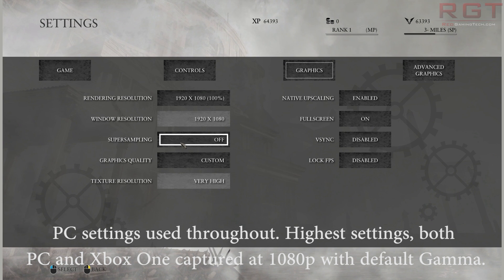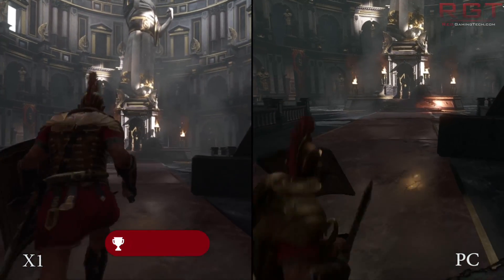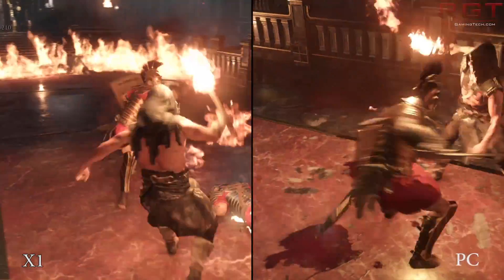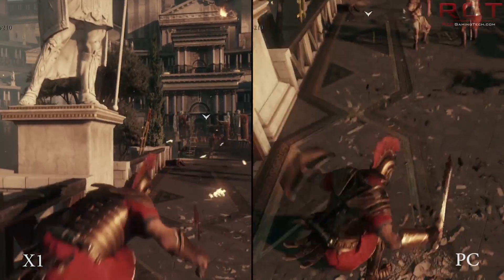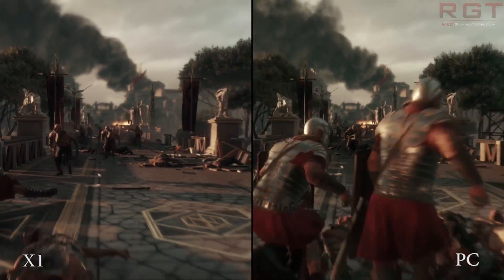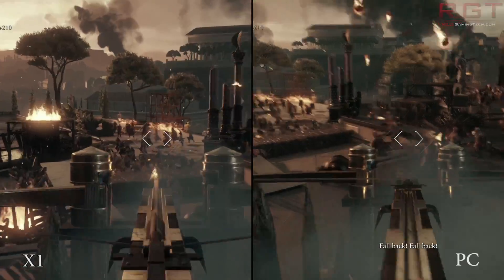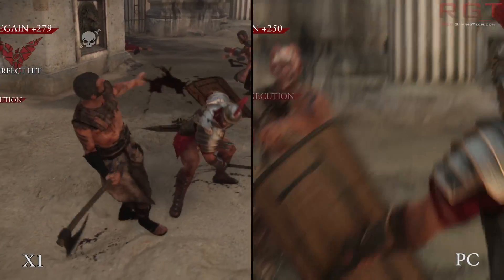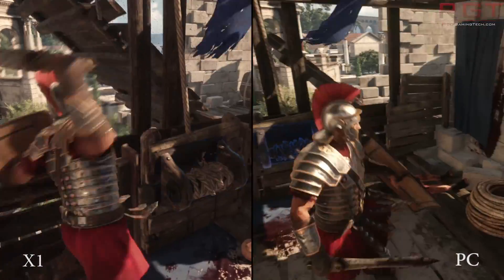Ryse Son of Rome Xbox One vs PC Graphics Comparison Preview 1080P Max Settings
The original Ryse Son Of Rome on the Xbox One faces off against the PC version in this graphics comparison preview.

Ryse Son of Rome © Microsoft Corporation.Ryse Son of Rome PC Gameplay & First Impressions Review 1080P Max Settings was created under Microsoft's "Game Content Usage Rules" using assets from Ryse Son of Rome, and it is not endorsed by or affiliated with Microsoft.